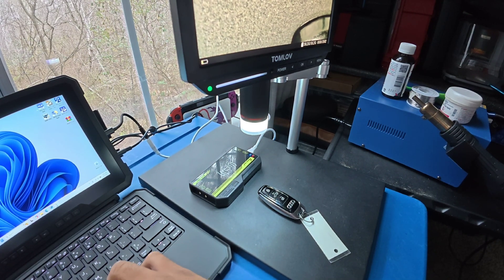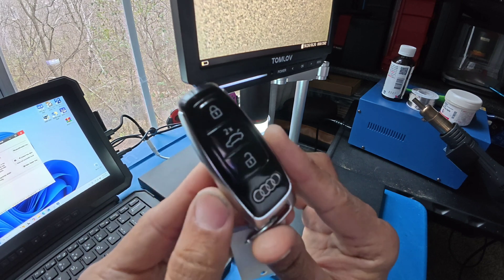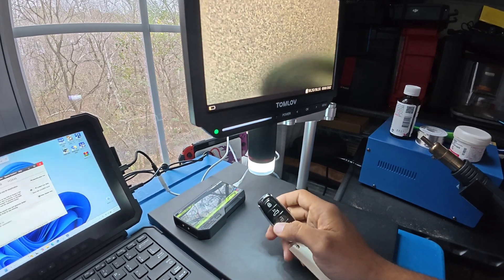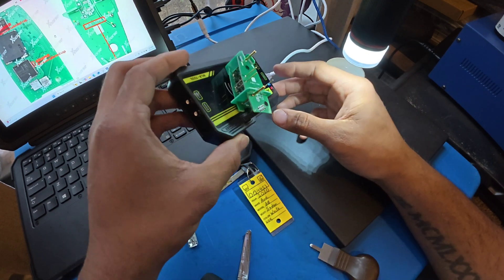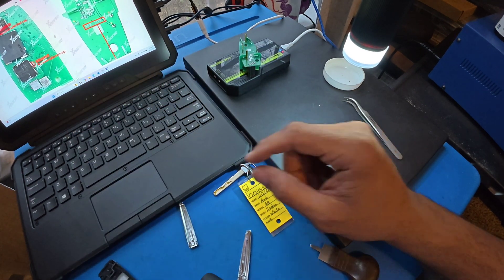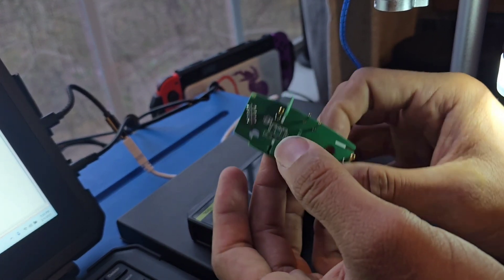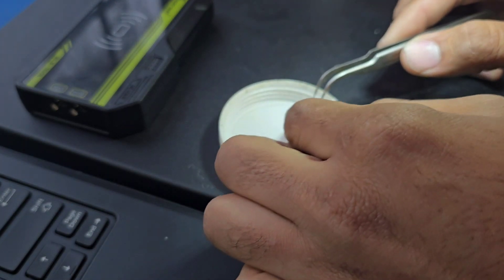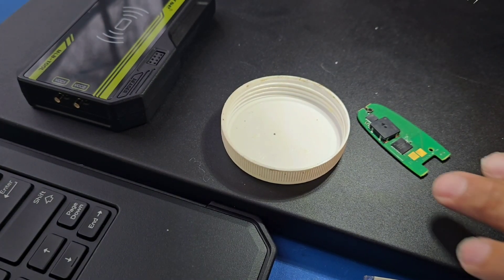EXTRACTING IMMO DATA FROM 2020 AUDI A8 MLB FOB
Utilizing XHORSE MLB Tool to decode MLB Key to extract Immodata for Future Spare Key Programming.